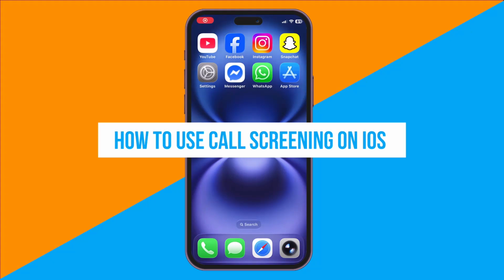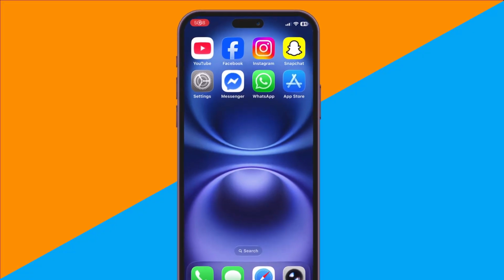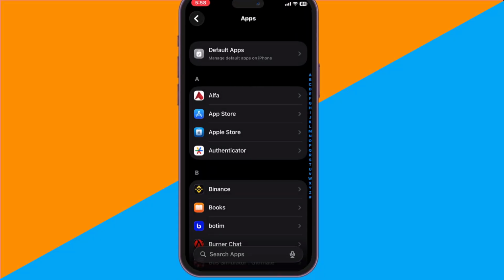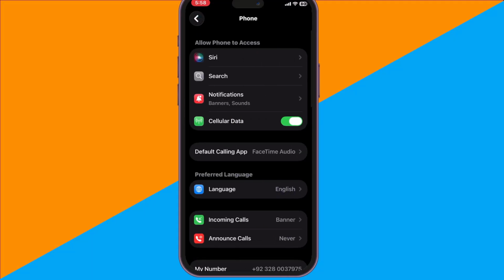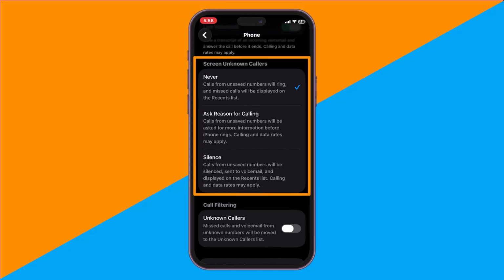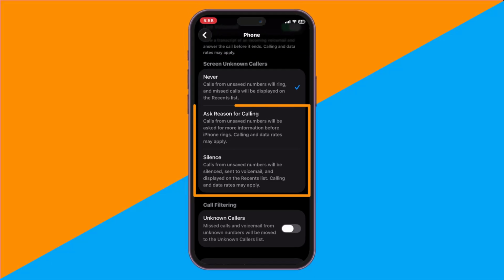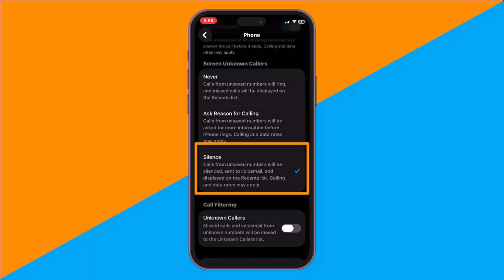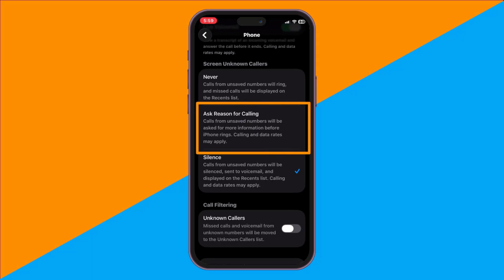How to Use Call Screening on iOS 16 (Quick iPhone Guide)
Want your iPhone to screen unknown calls for you? This quick tutorial shows you how to use Call Screening on iOS 16 so you can avoid spam, robocalls, and unknown numbers without lifting a finger.

In this video, you’ll learn:
✔ Where to find Call Screening in Settings
✔ How to enable Silence Unknown Callers
✔ How voicemail transcriptions help you decide
✔ What callers see when they’re screened

Perfect for staying protected from spam calls and keeping your phone quiet.